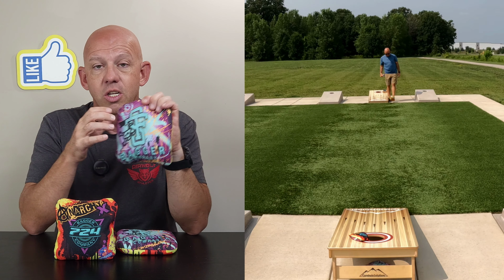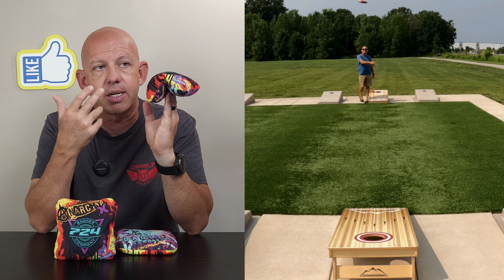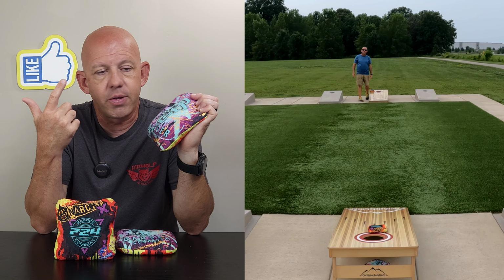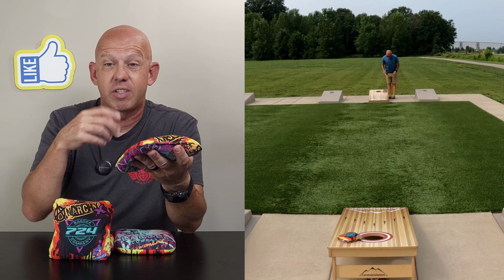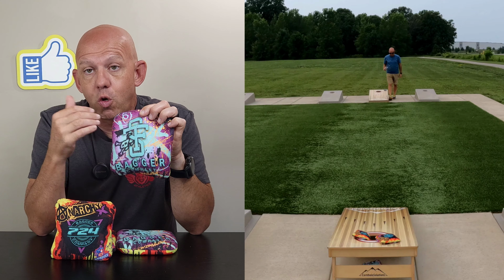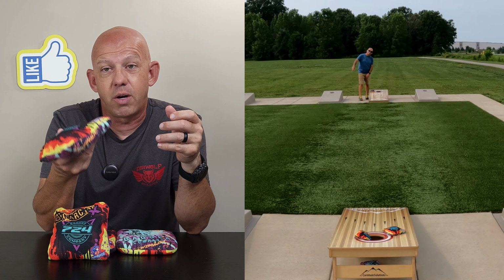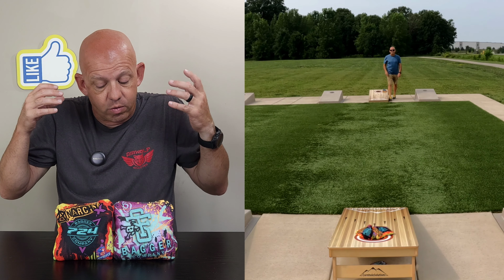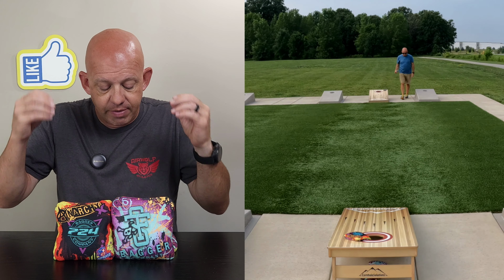Anarchy X by 724 Bagger Co